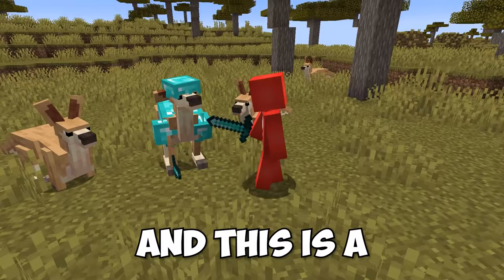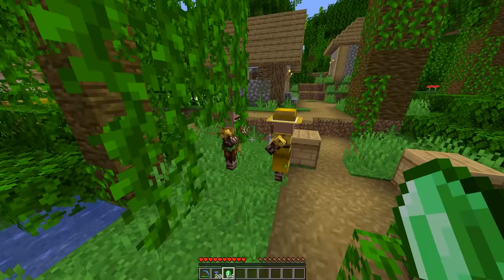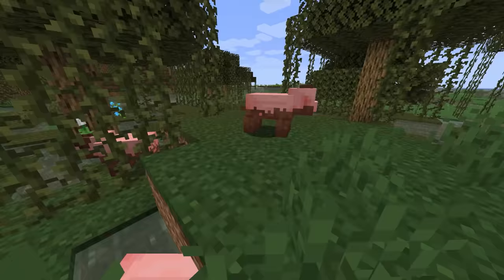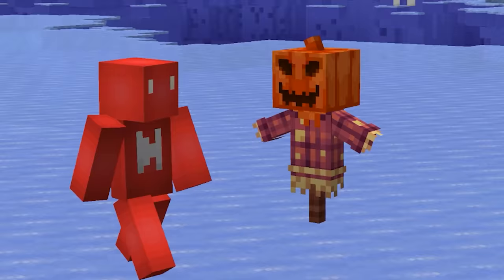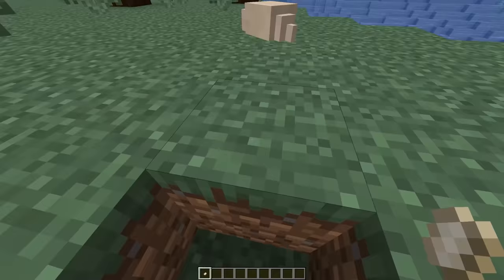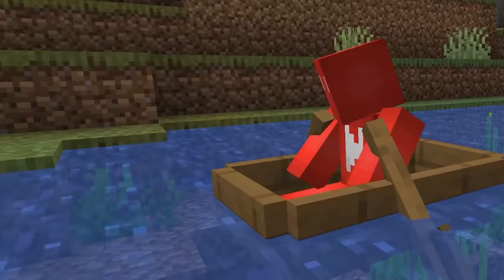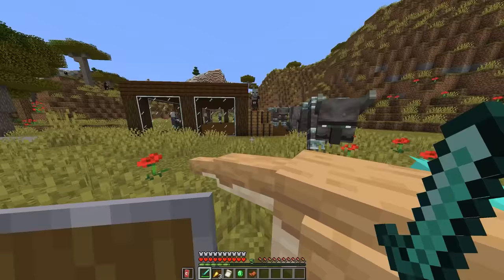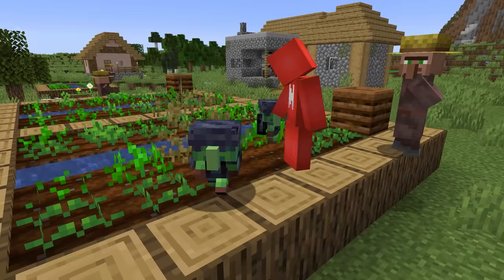25 New Minecraft Mobs!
Imagine if these mobs were in Minecraft!

Footage collected by Jordan Cross, Abelardo Robles, and Frankie Mundo